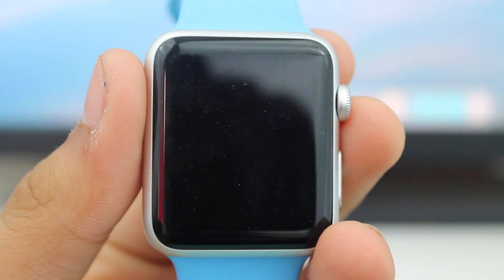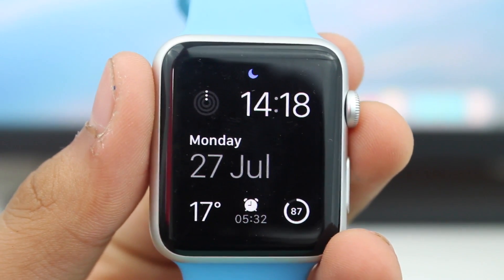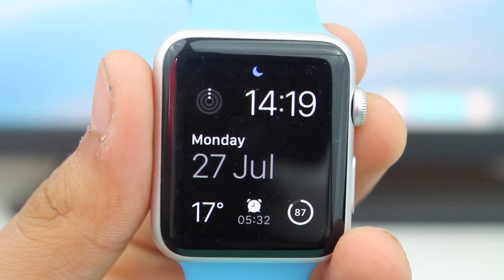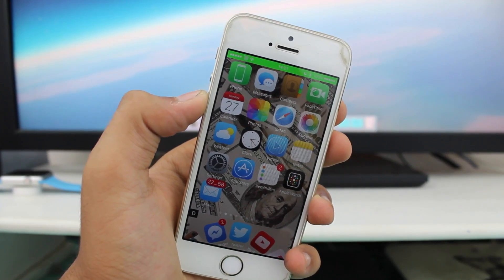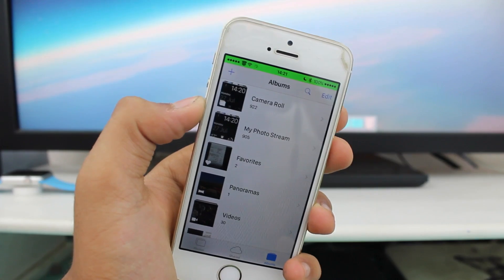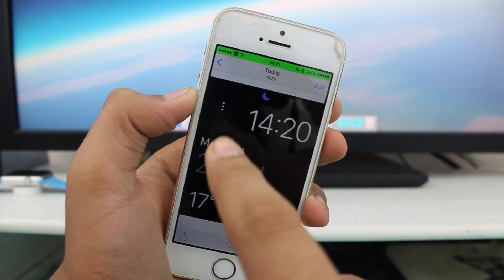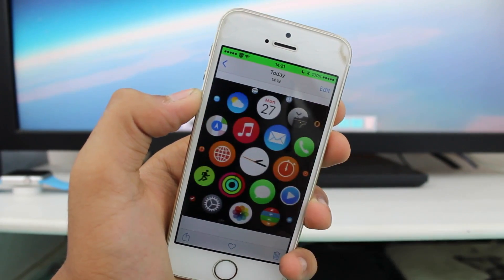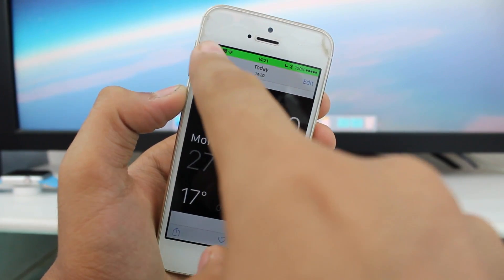How to Take Screenshot on Your Apple Watch Quickly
Watch out this quick video to know how to take screenshot on your Apple Watch.